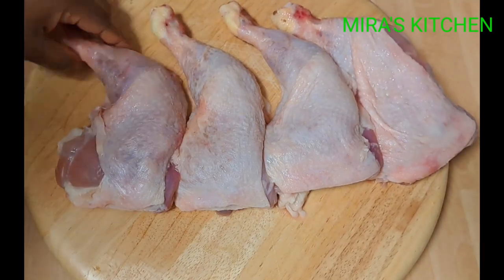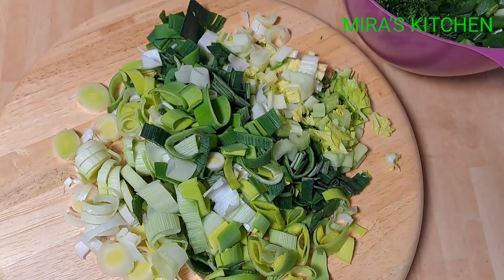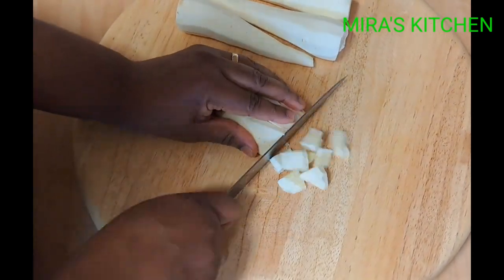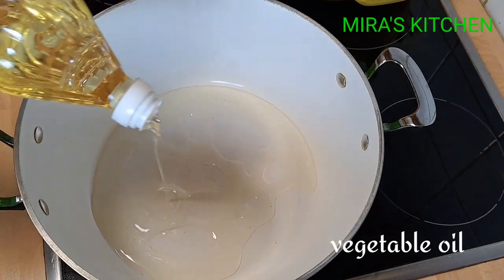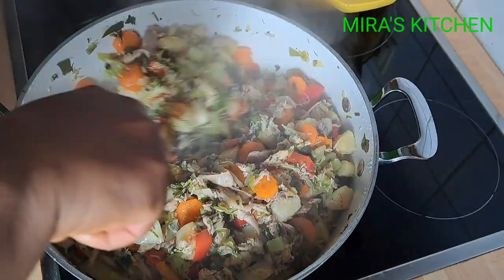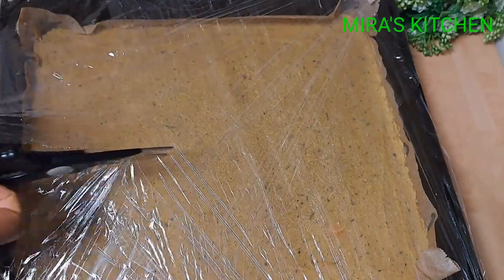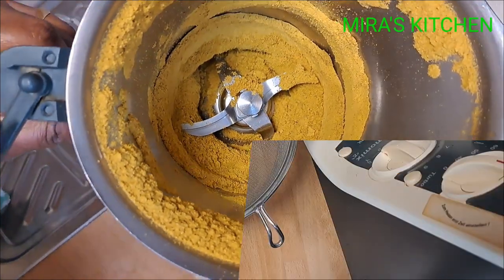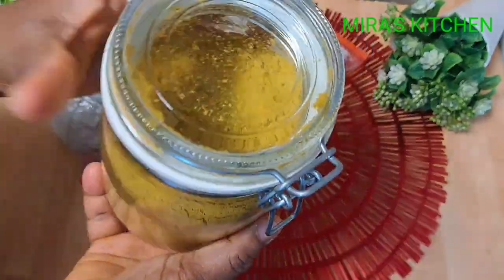perfect way to make homemade chicken bouillon in powder/cubes. Homemade chicken bouillon without pre